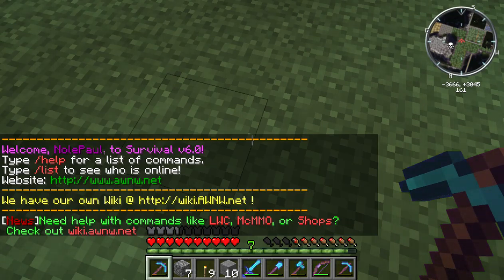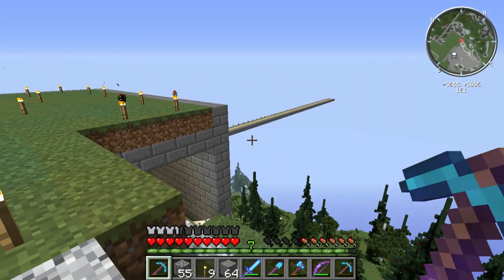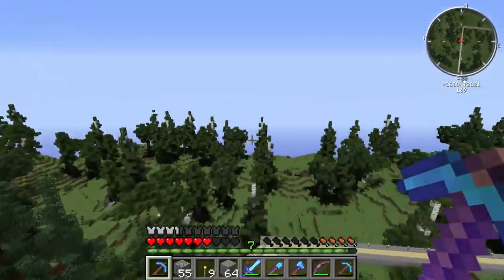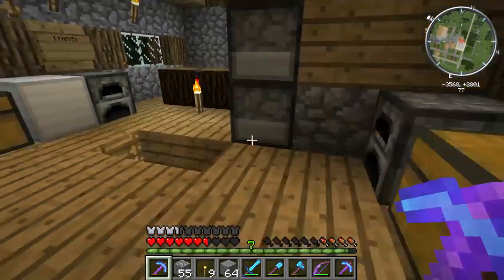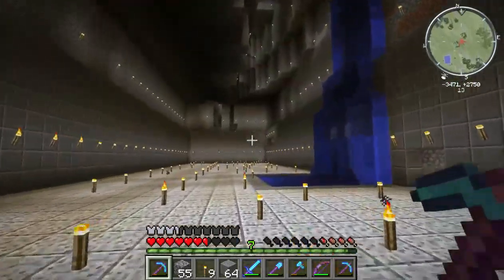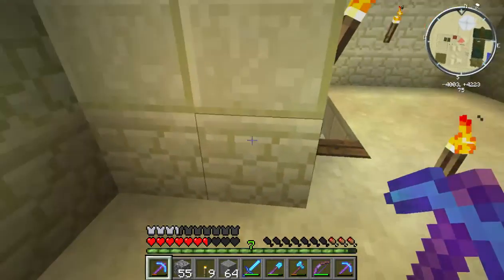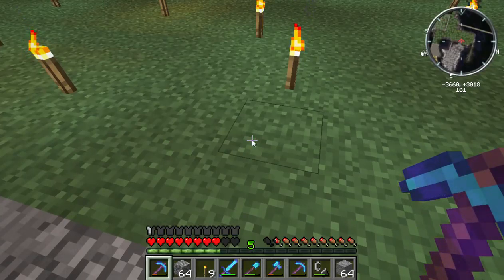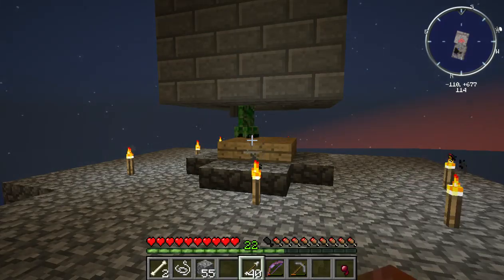NolePaul's Minecraft Episode One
This is NolePaul's first Minecraft recording episode! Feel free to drop a like or a comment.